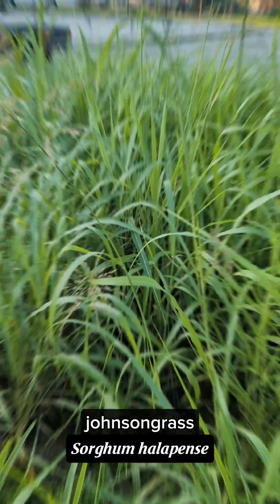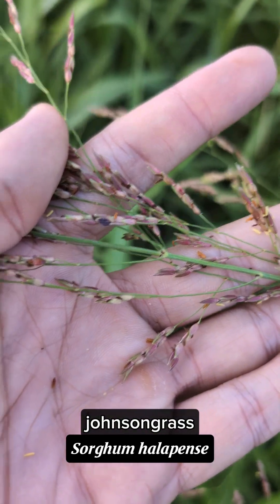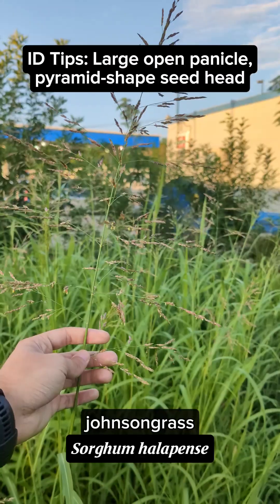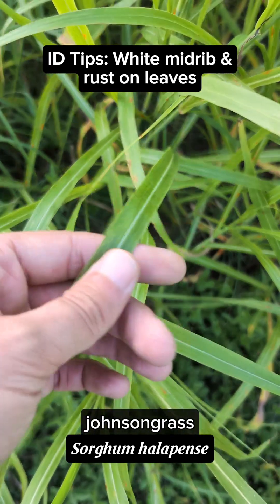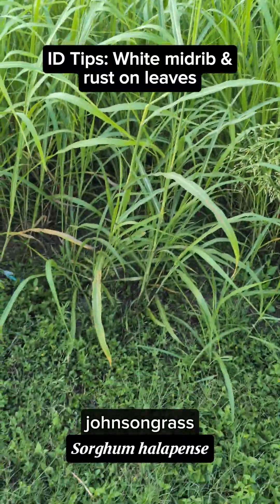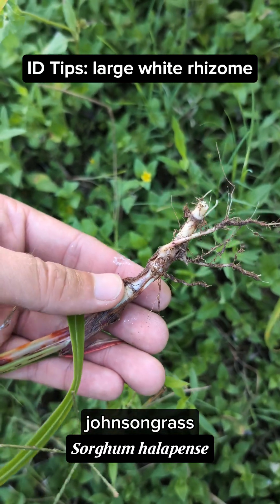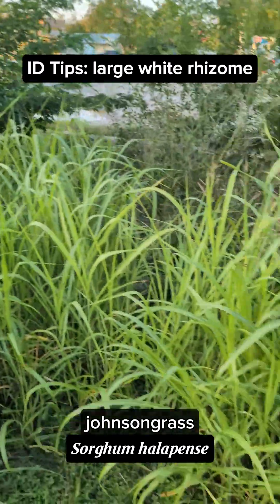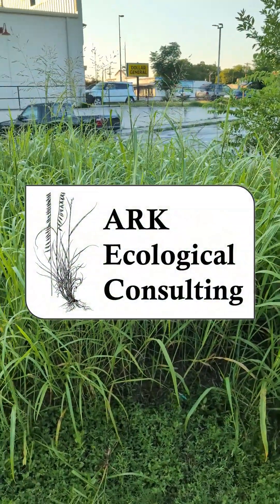Johnsongrass (Sorghum halapense) a brutal invasive across the US, learn to identify it and look out!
Johnsongrass (Sorghum halapense) a brutal invasive across the US, learn to identify it and look out for it!